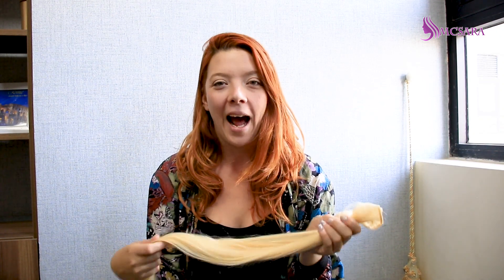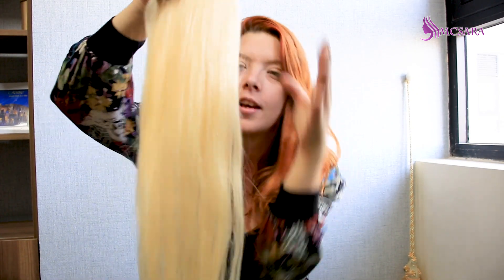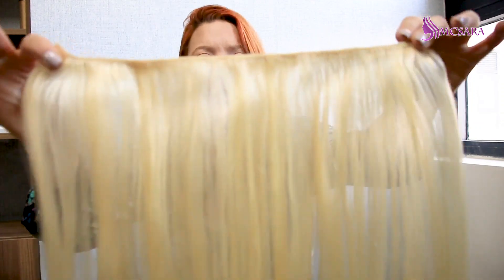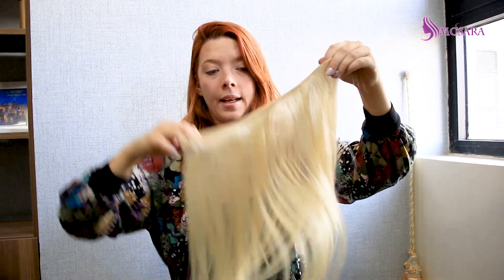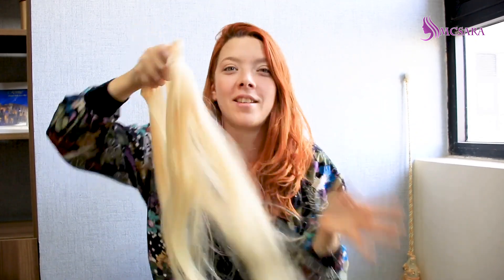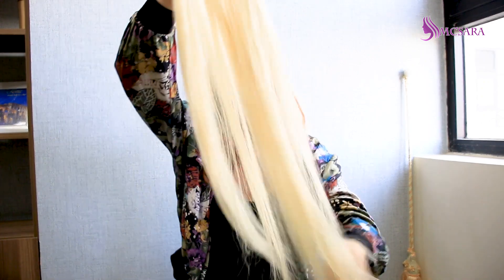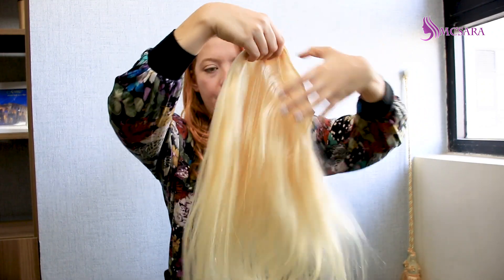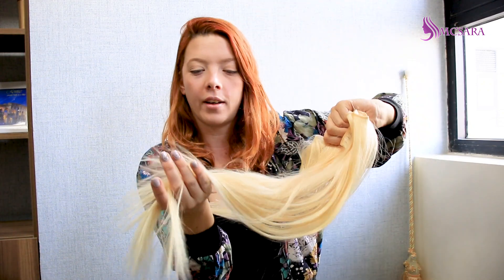Check Out The Weft Line – Machine Weft Hair Macsara Hair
𝐌𝐚𝐜𝐬𝐚𝐫𝐚 𝐇𝐚𝐢𝐫 - 𝐏𝐫𝐞𝐦𝐢𝐮𝐦 𝐖𝐡𝐨𝐥𝐞𝐬𝐚𝐥𝐞 𝐇𝐚𝐢𝐫 - 𝐘𝐨𝐮𝐫 𝐒𝐮𝐜𝐜𝐞𝐬𝐬, 𝐎𝐮𝐫 𝐂𝐨𝐦𝐦𝐢𝐭𝐦𝐞𝐧𝐭